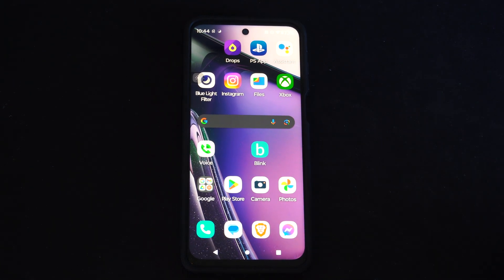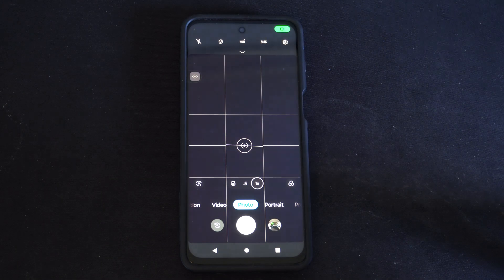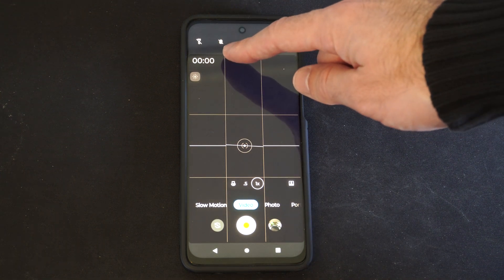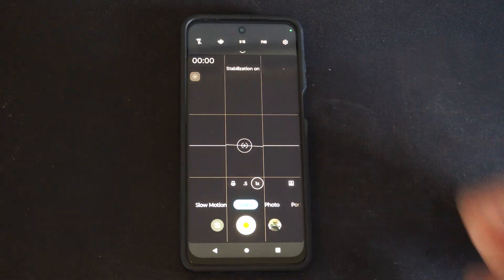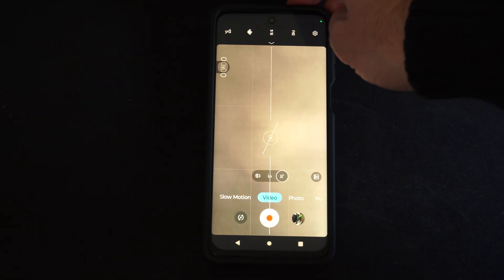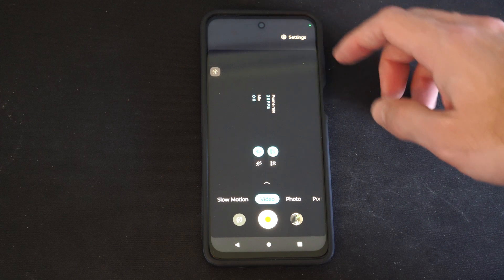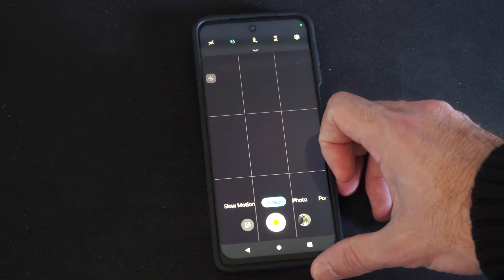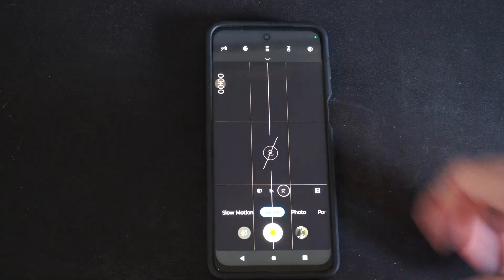How to Turn On the Video Stabilization on Android Phone (Camera Settings)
Enabling video stabilization on your Android phone can significantly improve the quality of your recorded videos. Here are simple steps to turn on video stabilization:

Open the Camera App: Launch your camera app from the home screen or app drawer.

Access Settings: Look for the settings icon (usually represented as a gear or three dots) in the camera interface. Tap on it to access the settings menu.
Find Video Stabilization: Scroll down within the settings menu until you locate the option related to video stabilization. Depending on your phone’s manufacturer and Android version, this option may have different names, such as “Video Stabilization,” “EIS” (Electronic Image Stabilization), or similar.

Enable Video Stabilization: Toggle the switch or select the option to enable video stabilization. Once activated, your phone will automatically stabilize the video during recording, reducing shakiness and motion blur.